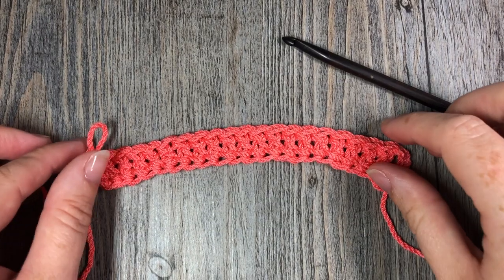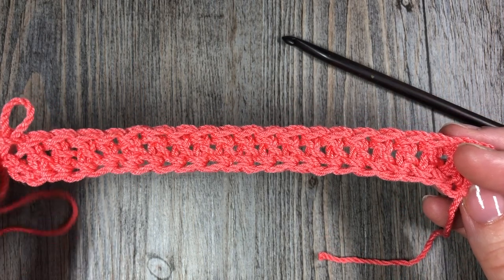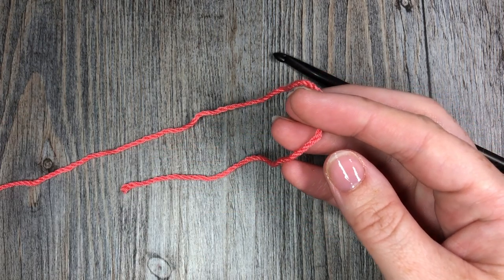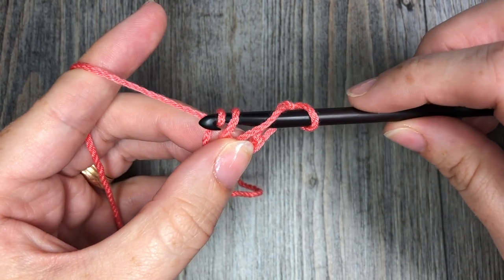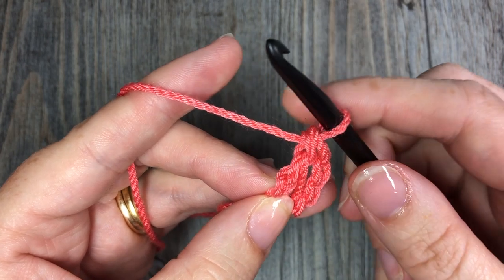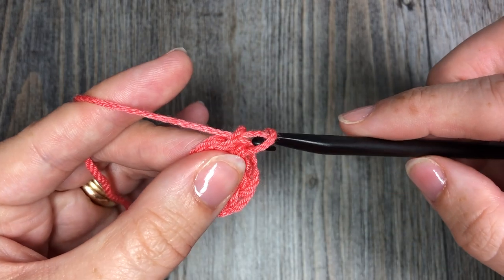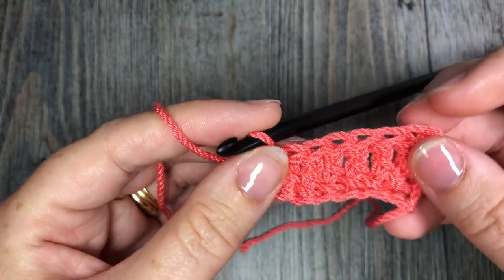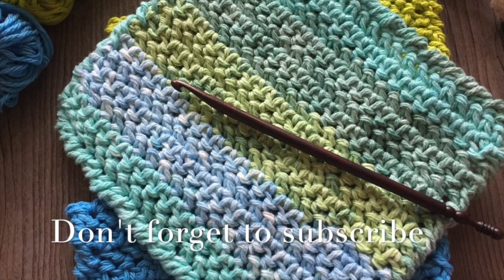Foundation Double Crochet - How to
Today we are going to learn how to crochet a foundation double crochet stitch.  This technique is handy when a pattern calls for a foundation chain followed by a row of double crochet stitches.  In stead of working the foundation chain and then the row of double crochet, you can work them both at the same time! No more working into tight starting chains!

Sarah